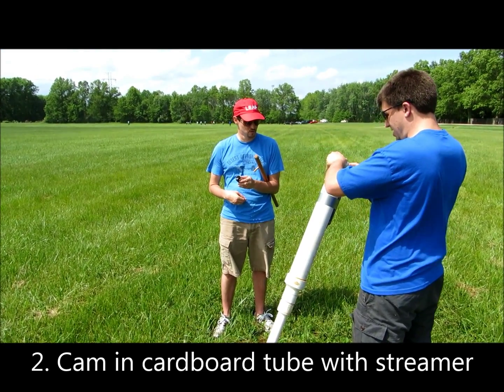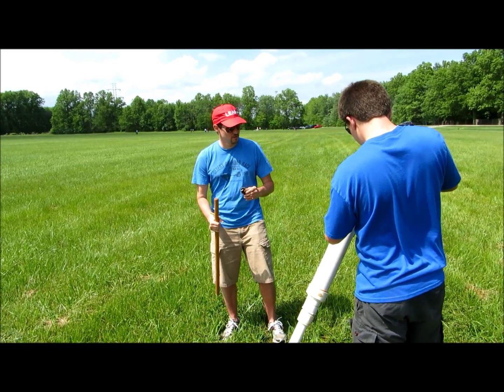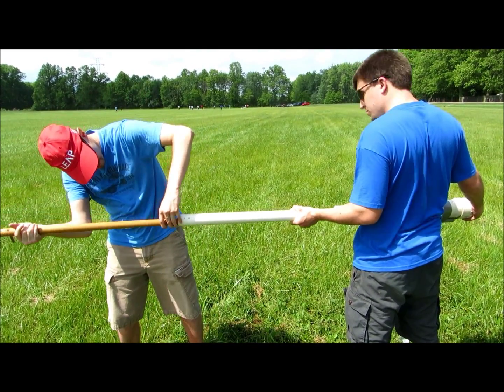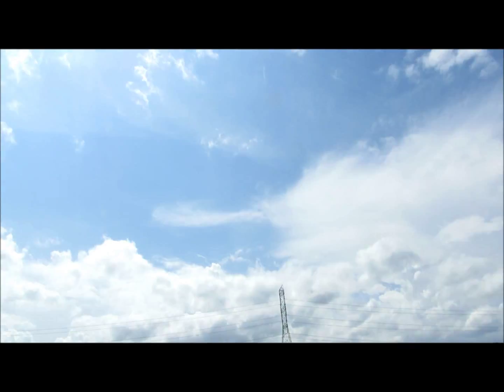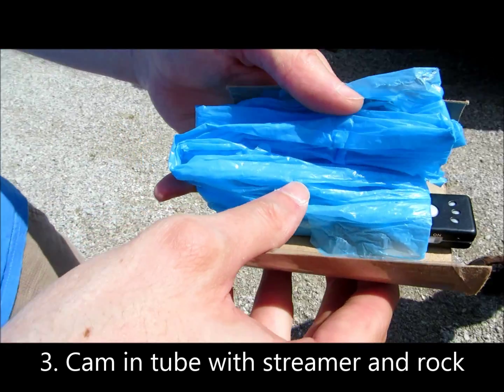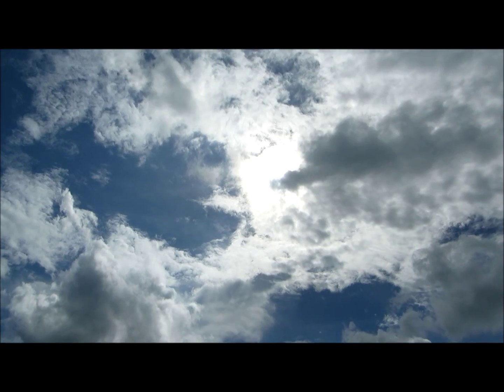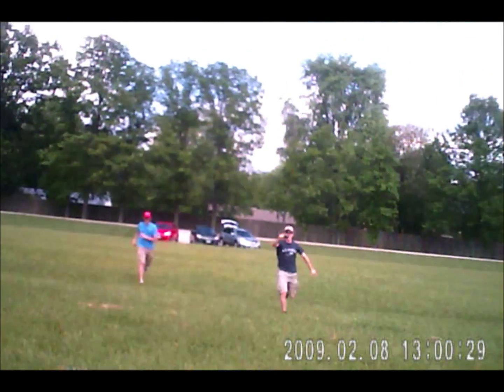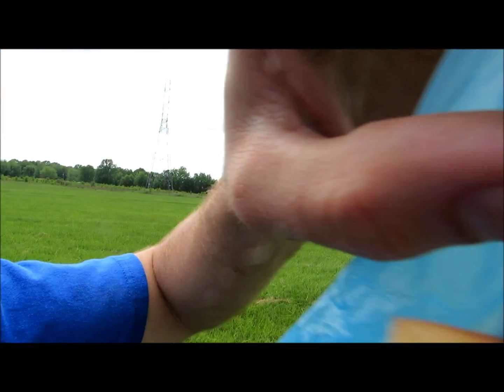Shooting Camera from Potato Gun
We shot a small wireless camera from a potato gun. We tried six different ways to get the camera higher and more stable.